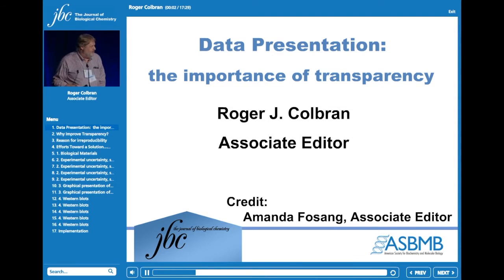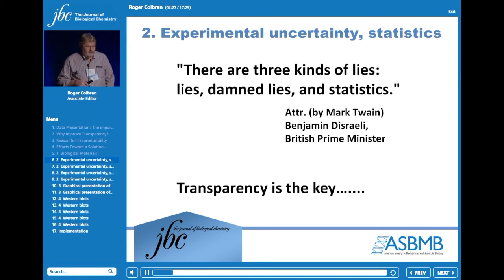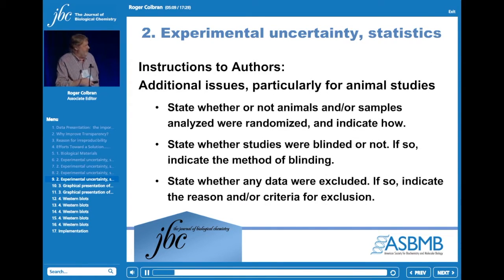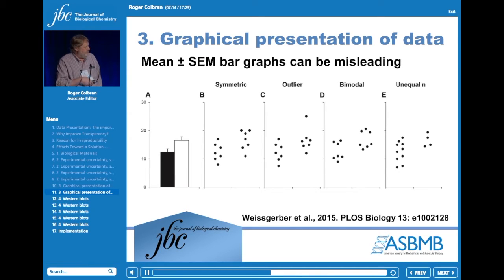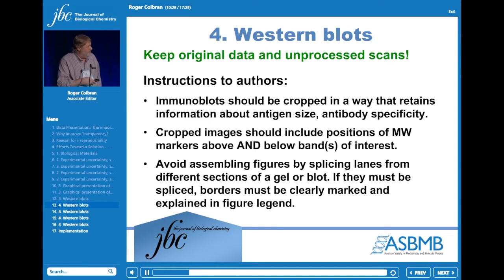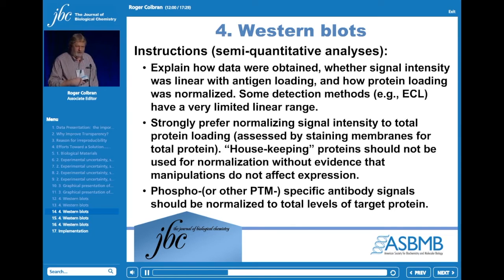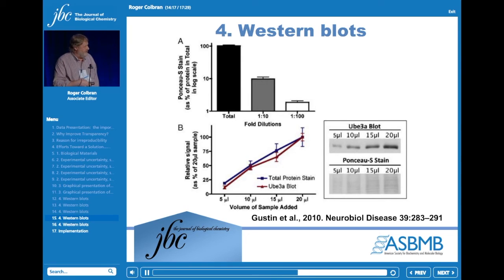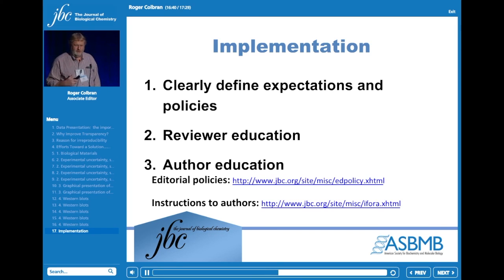Data presentation: the importance of transparency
Roger Colbran, the Journal of Biological Chemistry associate editor, discusses steps the journal is taking to improve transparency in data reporting.